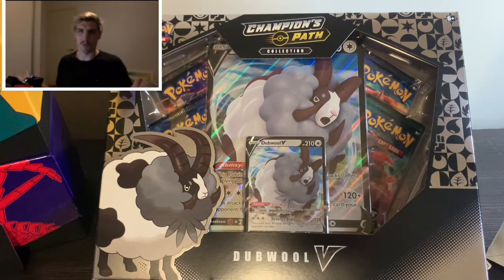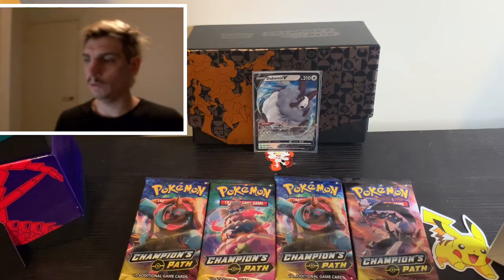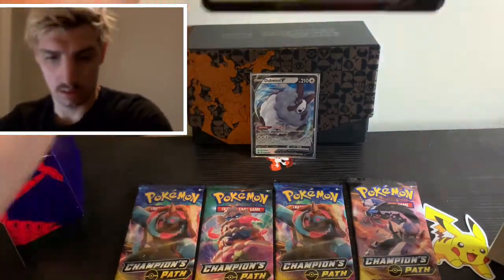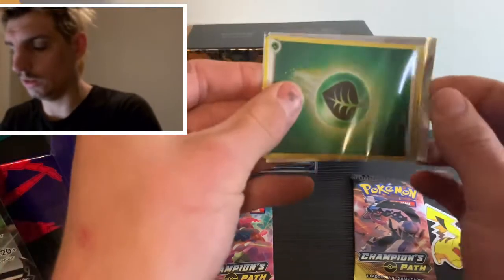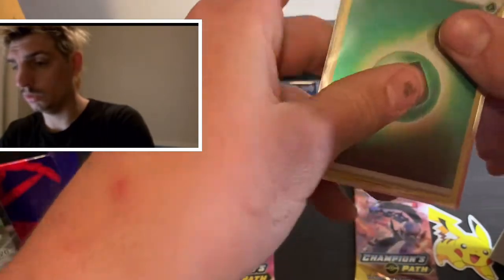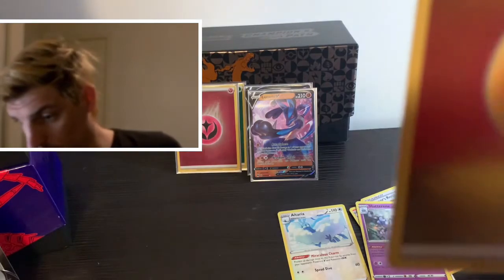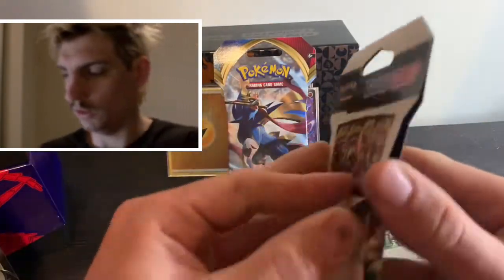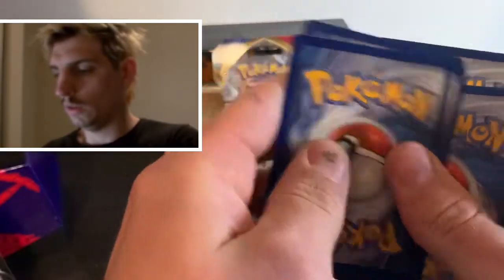BIG ENERGY PULLS! Champions path dubwool box opening.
Hey trainers We continue on looking for the two charizards in Champions Path by opening up the Dubwool box.

Press the 🔔 button to keep updated on future videos.
If new to the channel feel free to check out some of my past videos.

Trainer go train